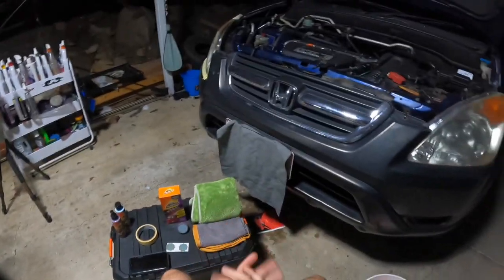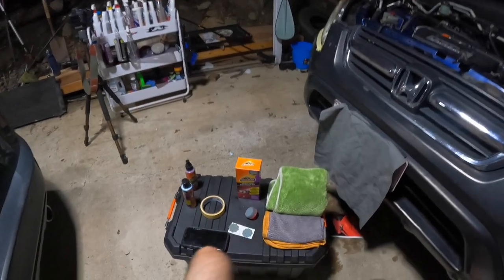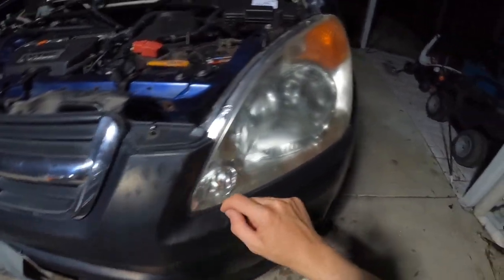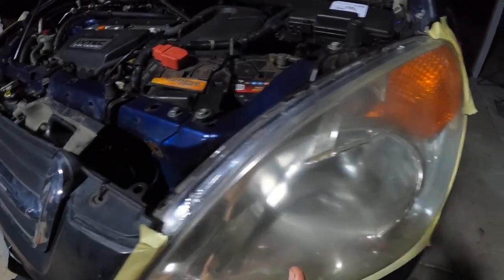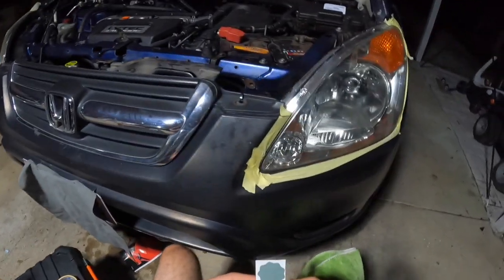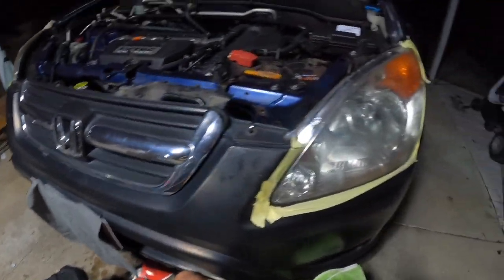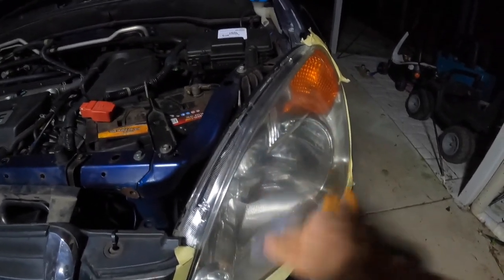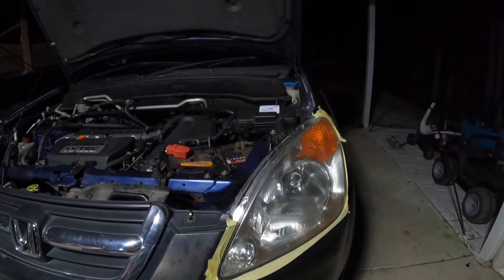HOW TO RETORE HEADLIGHTS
How to restore Headlights,

Today on White & Sons Garage we are going to show you how to restore the faded headlights on your car, after years the headlight on your car can turn yellow and will not produce much light and they just look dam ugly, in some place you can also fail a WOF or a RWC because of your lights.

Restoring your light can easily be done at home for less than $50 and less than 30 minutes today.

I hope this video has helped you restore the faded headlight on your car.